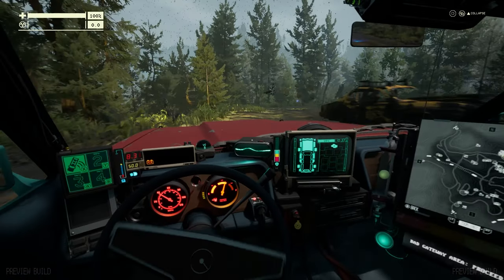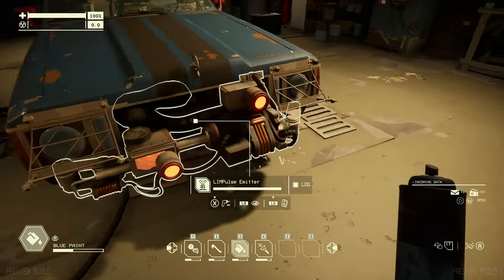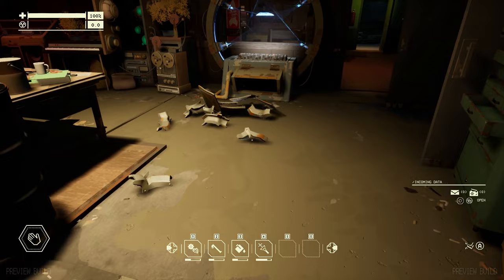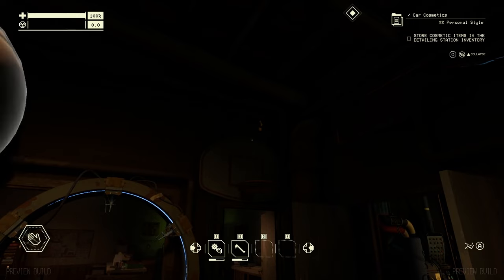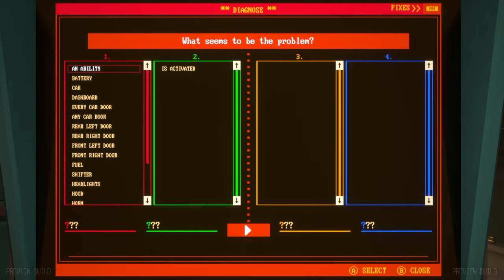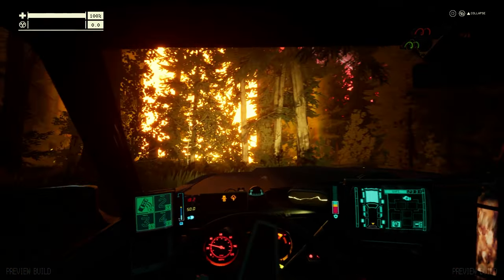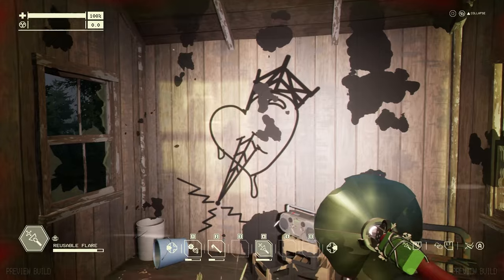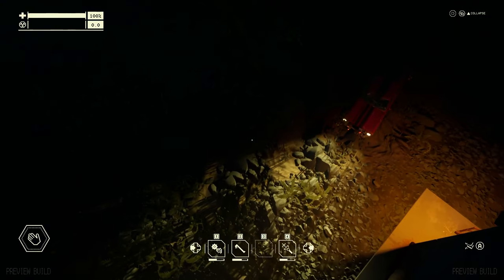weird things i found after 10 hours in Pacific Drive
y’all better get ready for February 22nd. it’s gonna be one hell of a ride